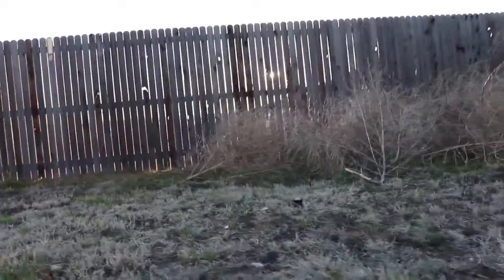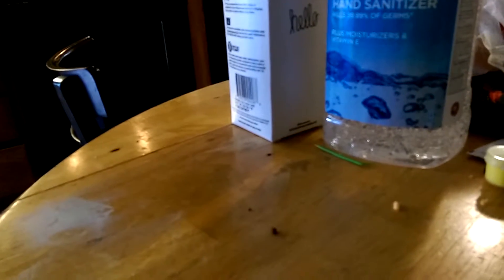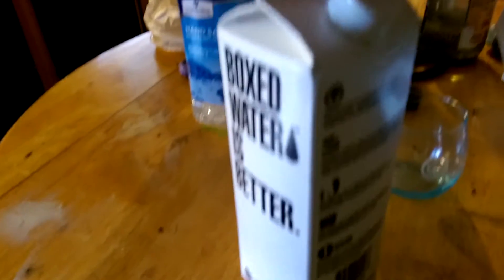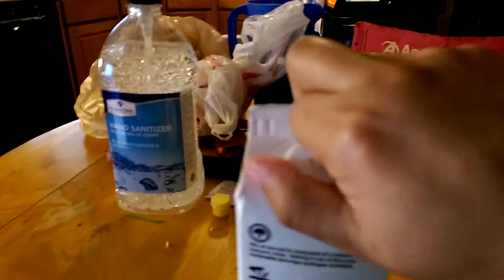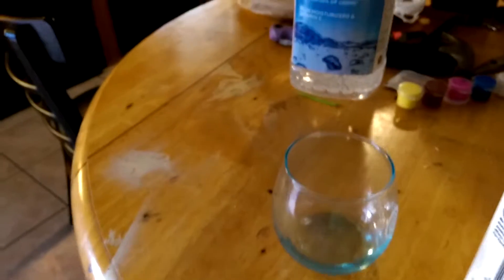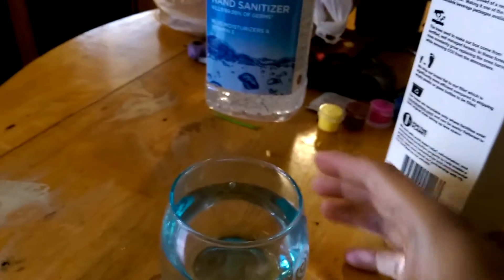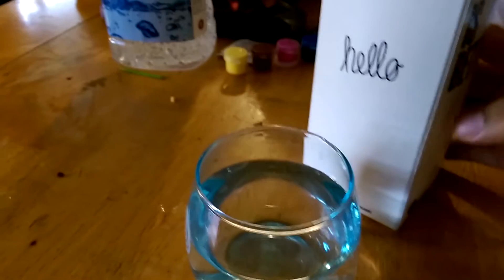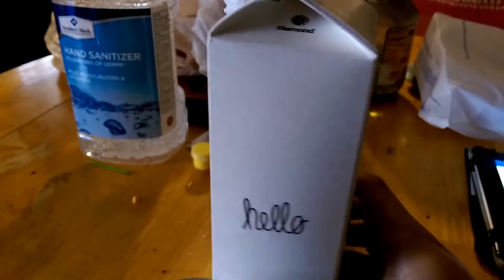Boxed Water Taste Test!!!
In todays video we taste test some boxed water or water in a box.